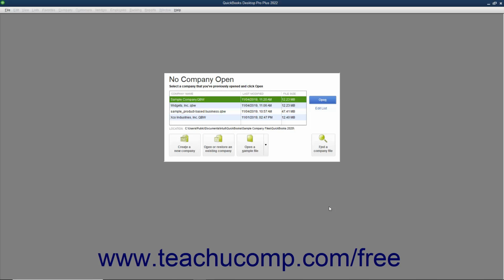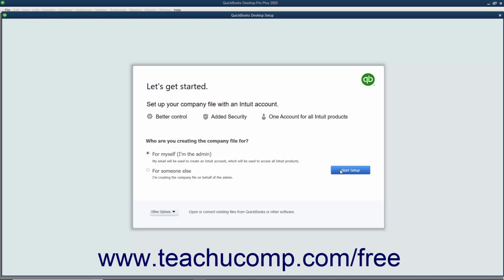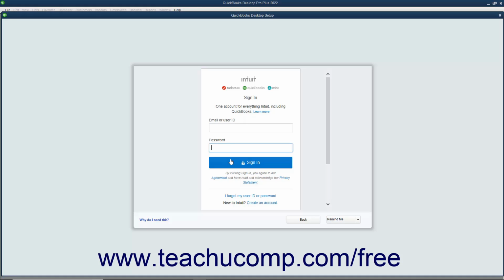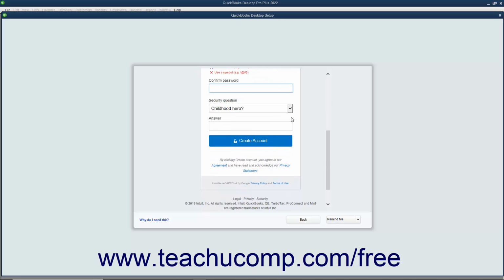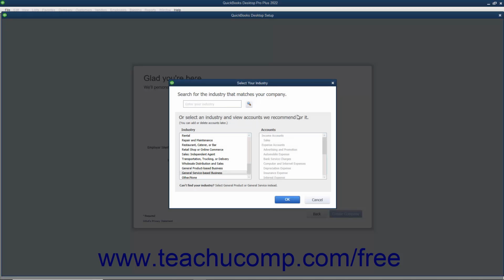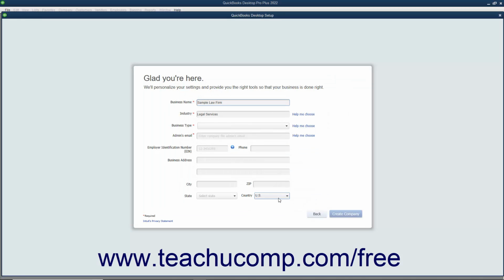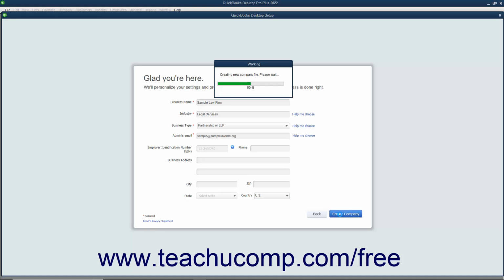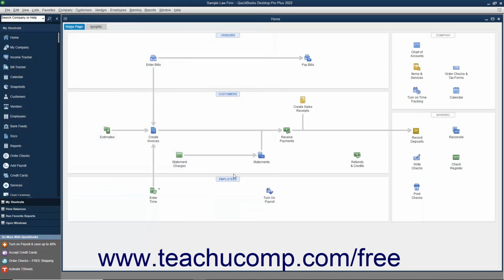Learn how to Make Legal Company Using Express Start- QuickBooks 2022: Training Tutorial for Lawyers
Learn how to Make a Legal Company Using Express Start in QuickBooks 2022 for Lawyers